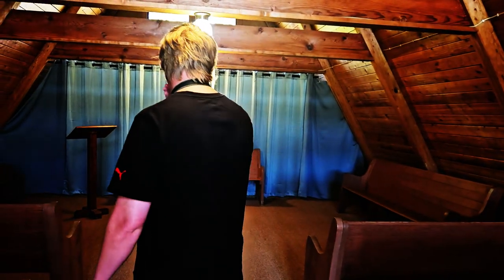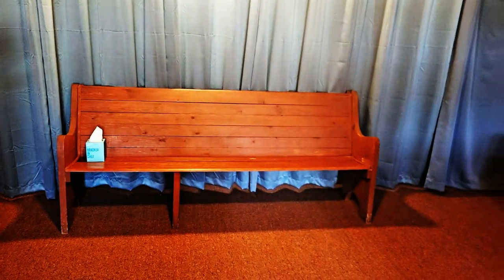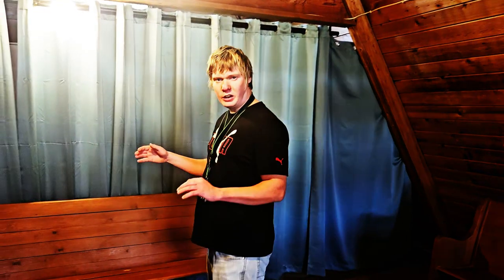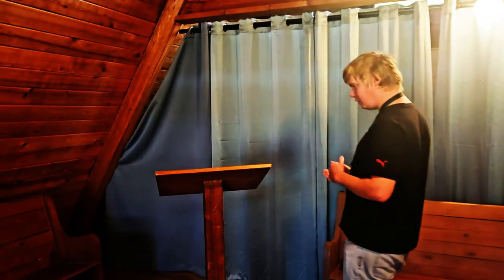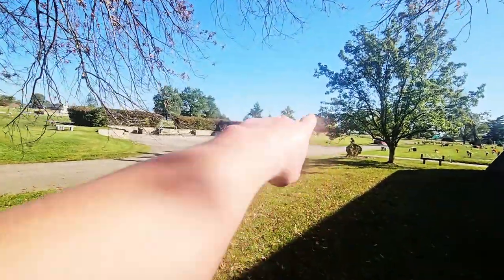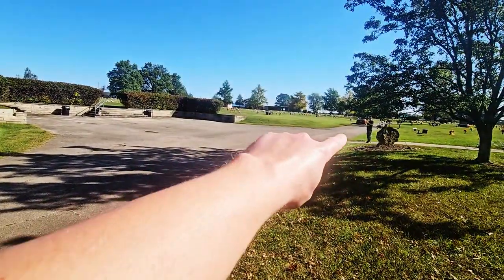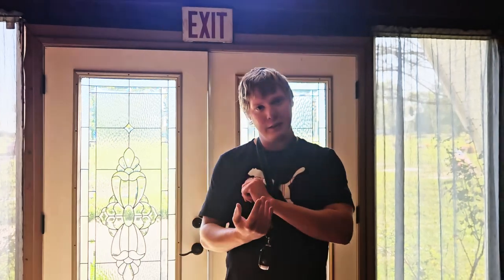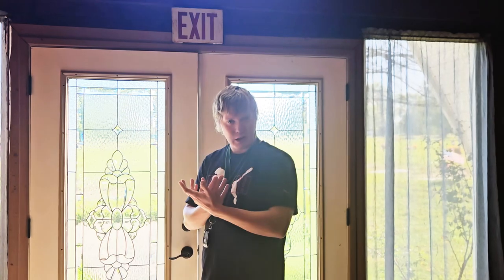Exploring the Most HAUNTED Cemetery: TERRIFYING Secrets Uncovered!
Oldest grave at this cemetery is from the 1910s her name is Anne Burner
She was born in 1908 and unfortunately passed away in 1910.

Cemetery established in the early 1900s and there is definitely energy here of souls that want to communicate. I had a feeling that a female spirit was the main focus of the energy that she mainly wanted to communicate with me.

Join us on today's video to see what we will find here at this cemetery.

Wear headphones for to be able to hear disembodied voices from the spirits.